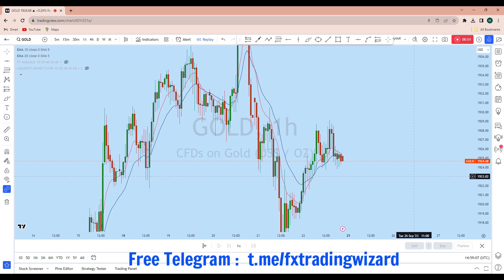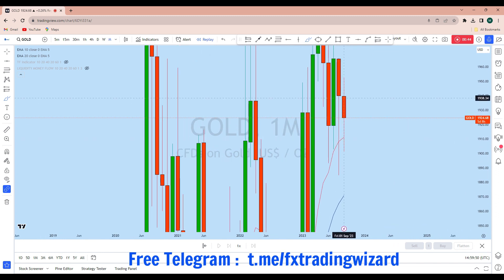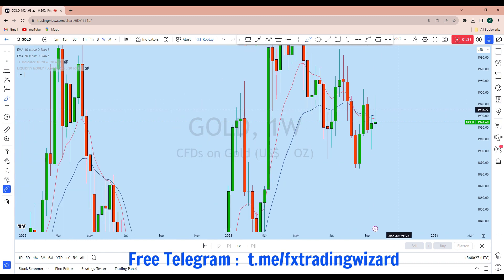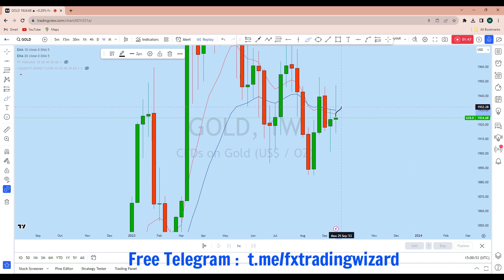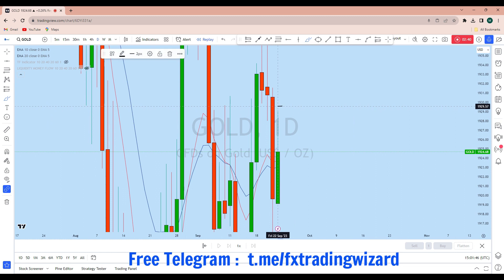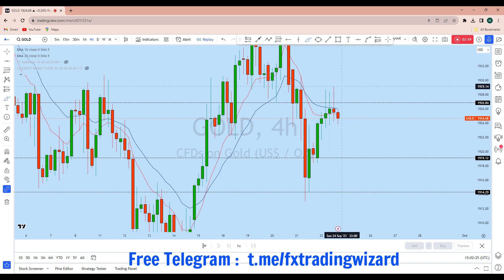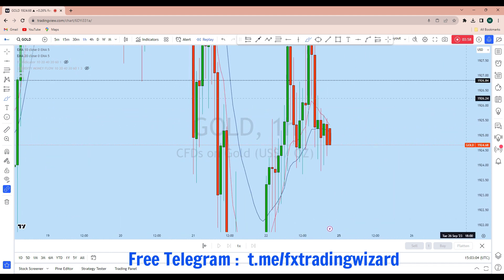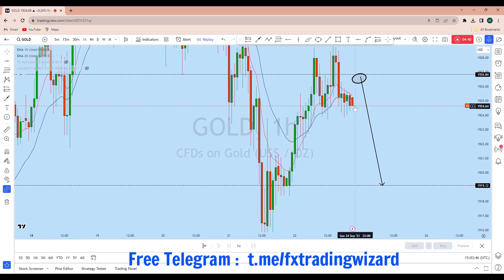XAUUSD Analysis Today : Tripple Top Trading Strategy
👉 Get Unlimited Amazon Premium Forex Trading Audiobook for Free!